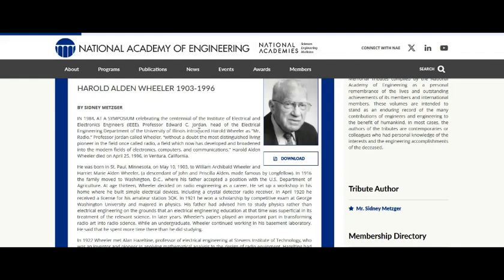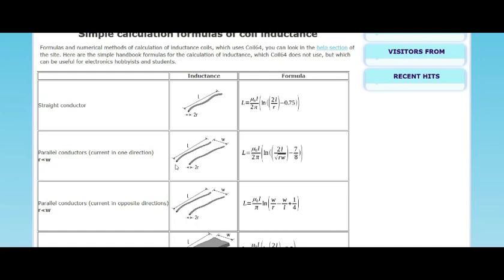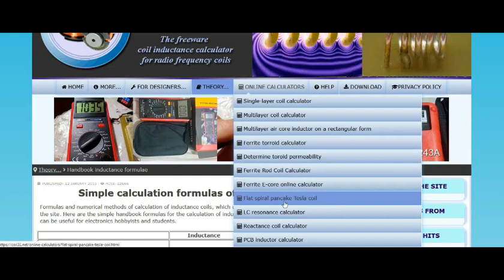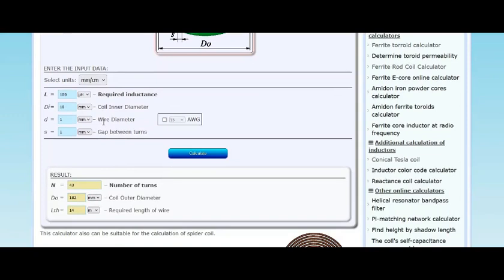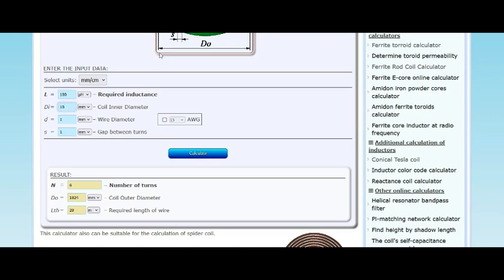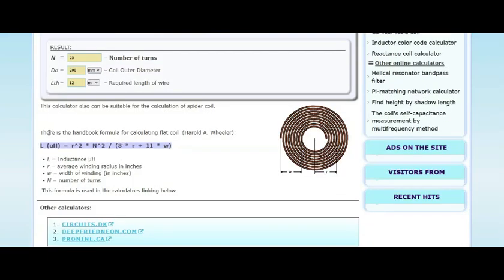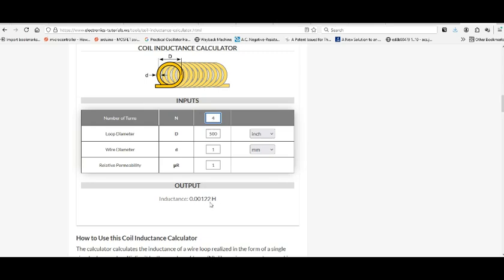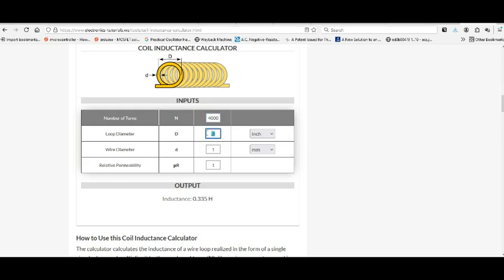Project Q: Wheeler's Formulas for Induction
We have discussed how skin effect and proximity effect may increase resistance with increasing frequency, thus decreasing Q Factor.  Now we discuss how to know what the inductance of a coil might be before you wind it. This allows one to consider how best to preserve induction while making changes to a coil to reduce skin and proximity effects without having to wind and rewind 20 different coils.

Silver is a Broad Spectrum Anti-Viral

The second I wrote up years ago, the evidence is stronger now.

Vitamin C: History and the Case for its Use in Cancer